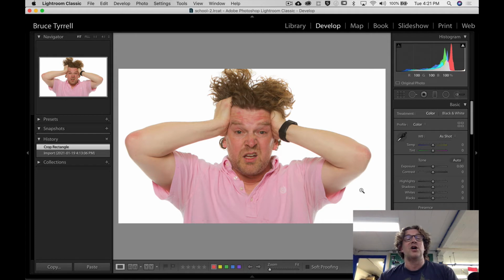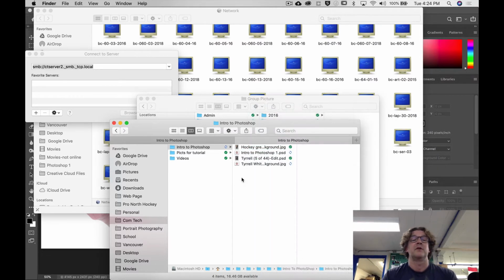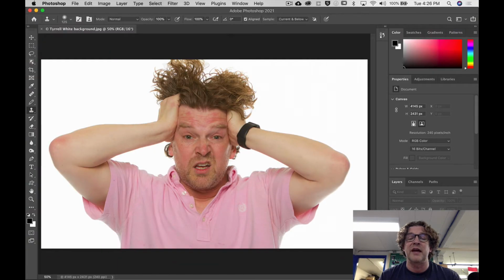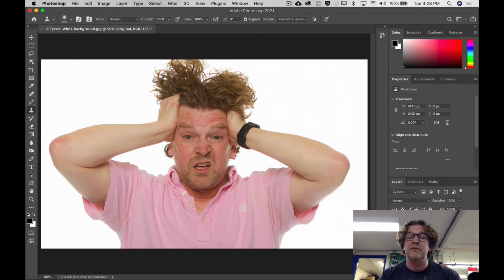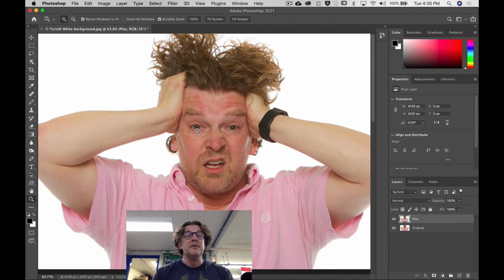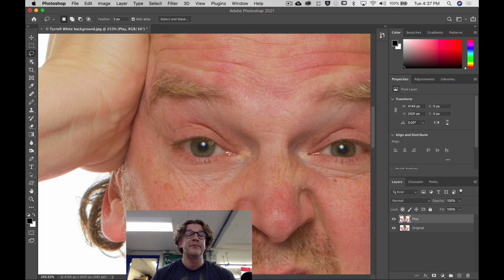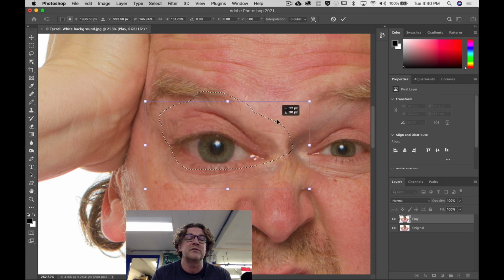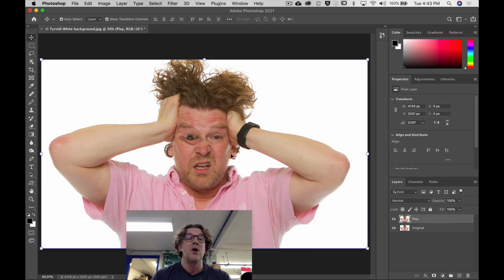Photoshop Basic Tools part 1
At the the 9 min mark, make sure that you don’t have anything selected by typing cmd-D.
A quick tutorial of Photoshop for Lightroom users.